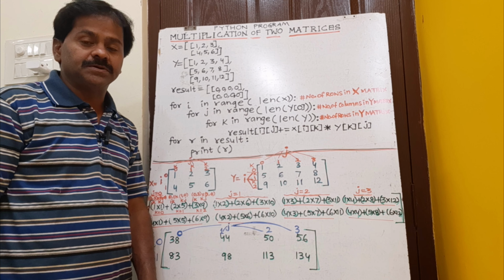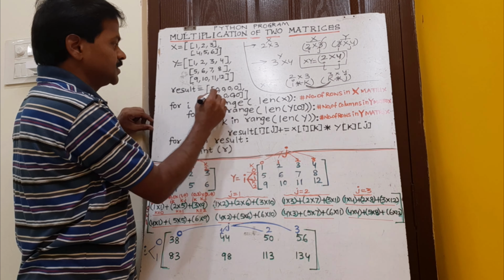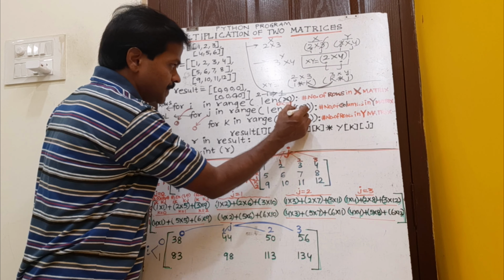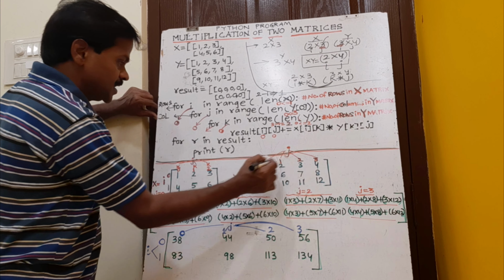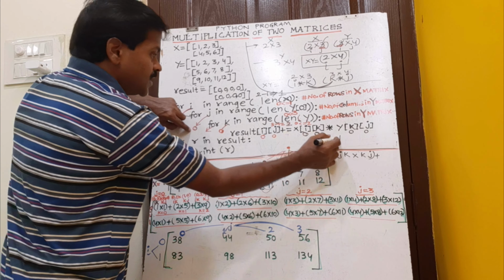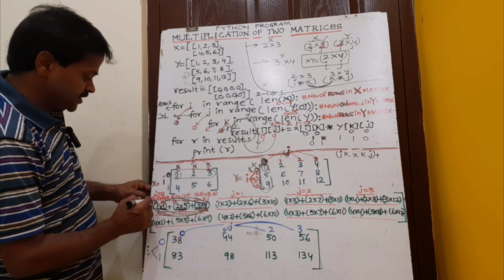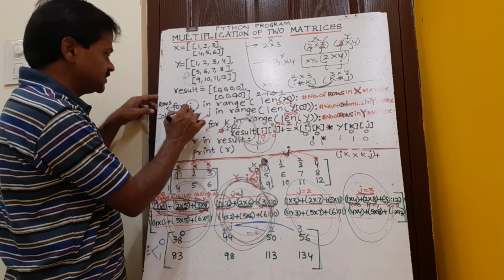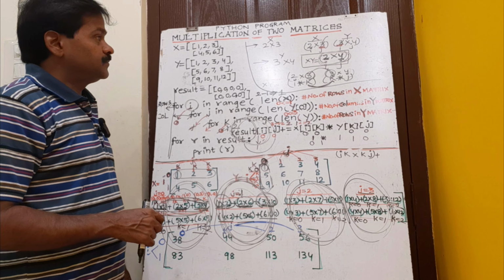MULTIPLICATION OF TWO MATRICES in Python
MULTIPLICATION OF TWO MATRICES in Python is in English Language.